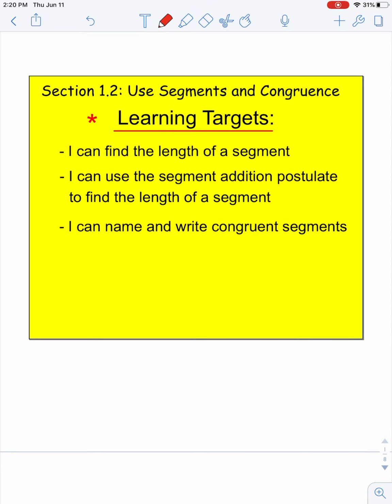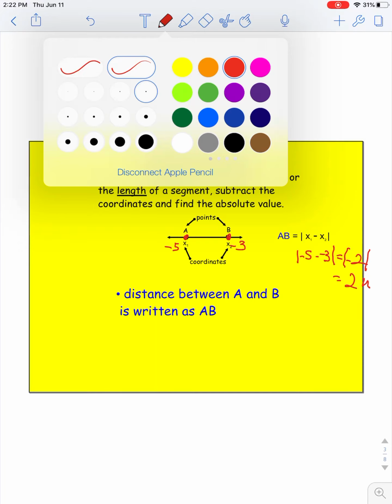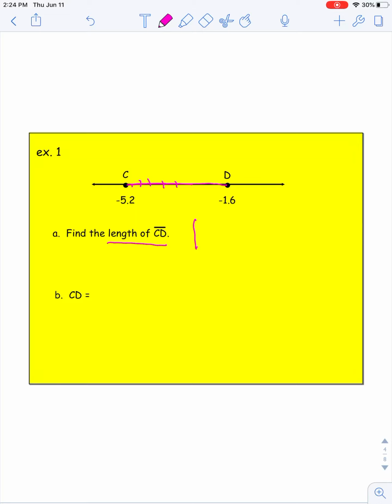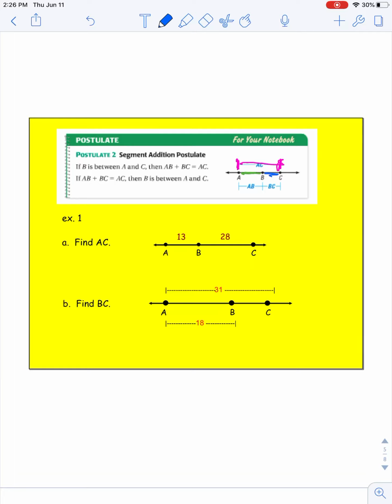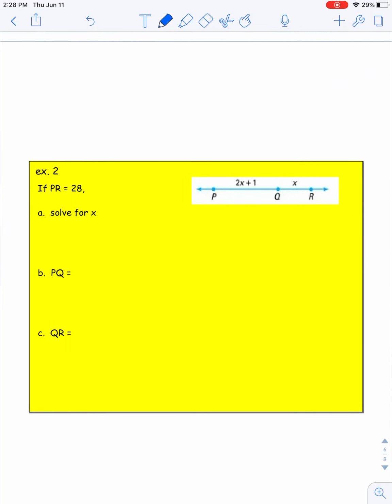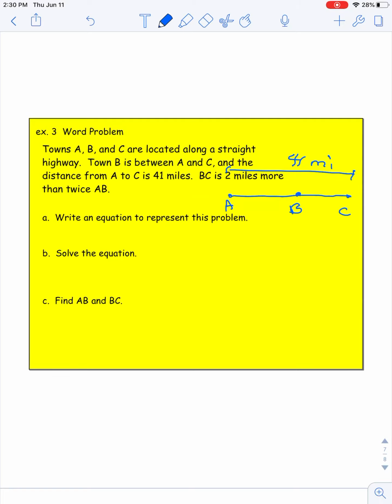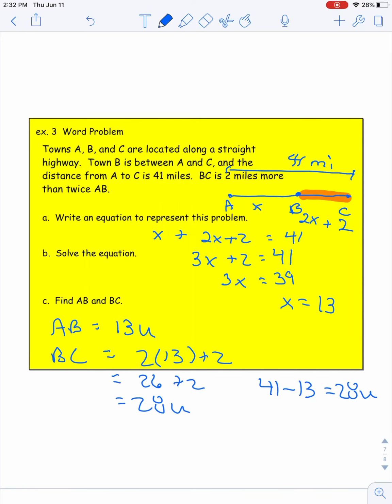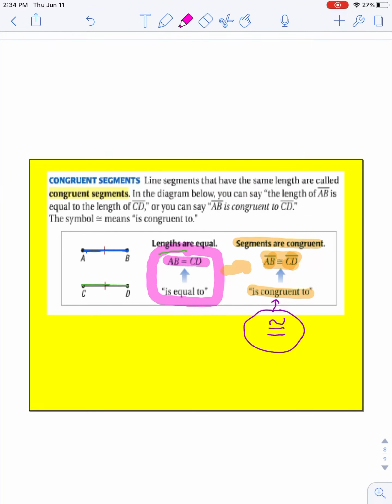HGeo 1.2 - Segments and Congruence